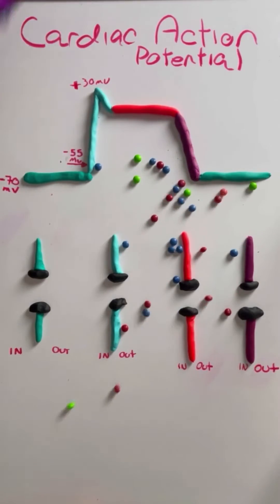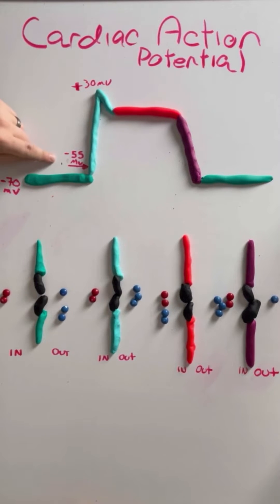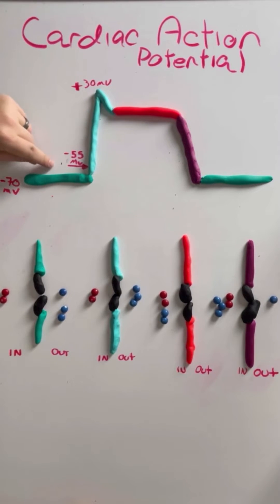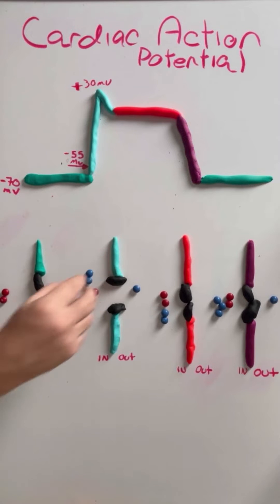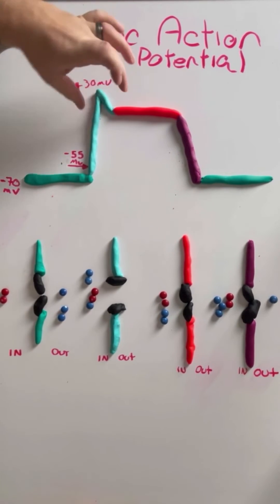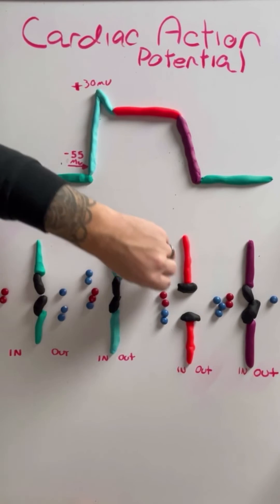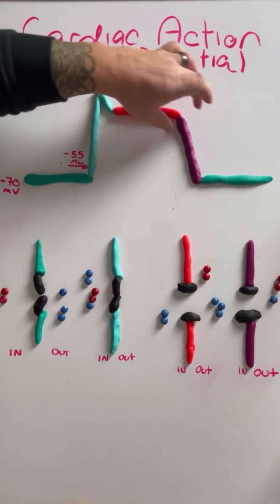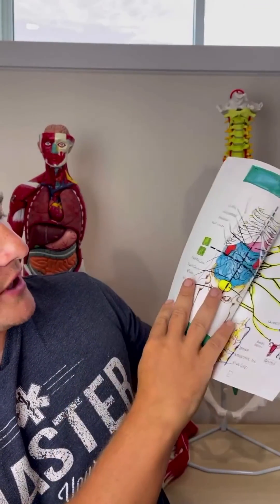Cardiac Action Potential